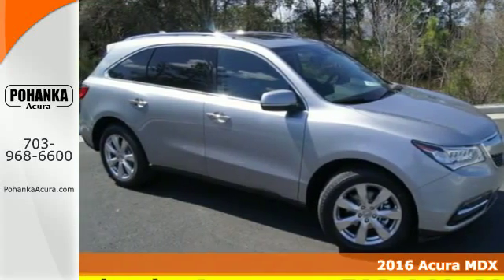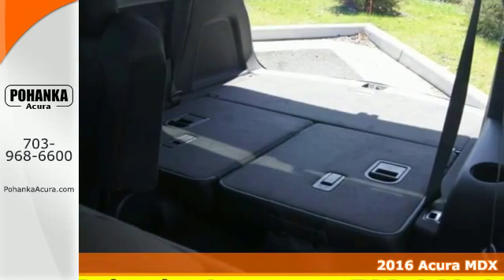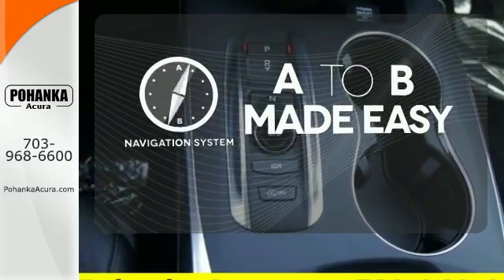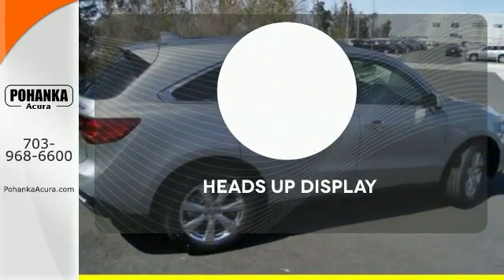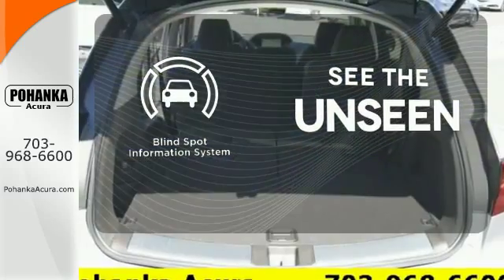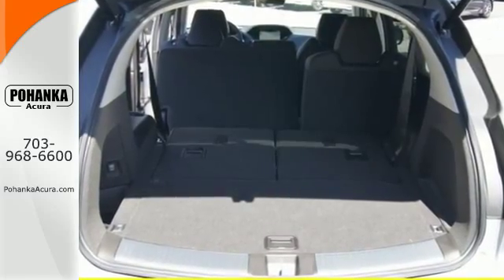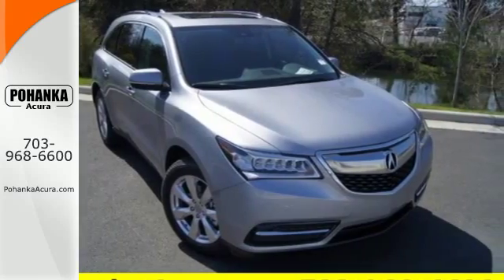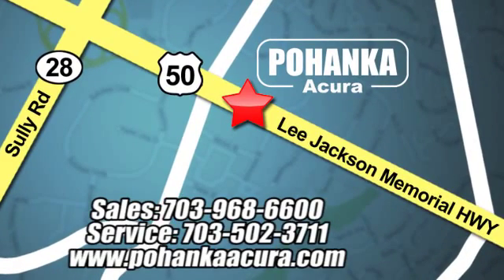New 2016 Acura MDX Arlington VA Acura Washington-DC, DC AGB052447 - SOLD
Year: 2016
Make: Acura
Model: MDX
Trim: 3.5L
Engine: 3.5L V6 SOHC i-VTEC 24V
Transmission: 9-Speed Automatic
Color: Silver
Interior: Ebony
Stock #: AGB052447
VIN: 5FRYD4H99GB052447
Ebony. All Wheel Drive! Navigation! This terrific 2016 Acura MDX is the rare family vehicle you have been looking for. Sporty and fun to drive with extremely good fuel economy. All prices exclude taxes, title, license, and dealer processing fee of $599.00. Published price subject to change without notice to correct errors or omissions or in the event of inventory fluctuations. All features not on all vehicles. Vehicles shown are for illustration purposes only. MPG is based on 2016 EPA mileage ratings. Use for comparison purposes only. Your actual mileage will vary, depending on how you drive and maintain your vehicle, driving conditions, battery pack age/condition (hybrid only), and other factors. MPG is based on 2017 EPA mileage ratings. Use for comparison purposes only. Your mileage will vary depending on driving conditions, how you drive and maintain your vehicle, battery-pack age/condition (hybrid only), and other factors. MPG is based on 2016 EPA mileage ratings. Use for comparison purposes only. Your mileage will vary depending on driving conditions, how you drive and maintain your vehicle, battery-pack age/condition (hybrid only), and other factors.

Address:
13911 Lee Jackson Hwy